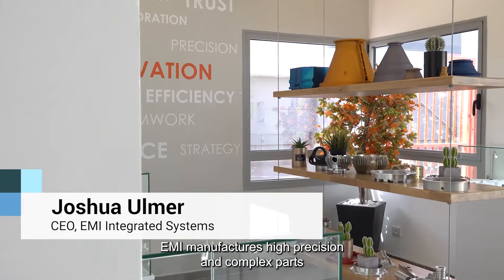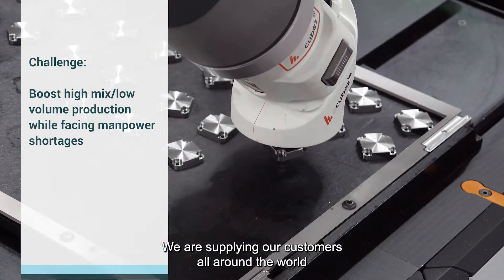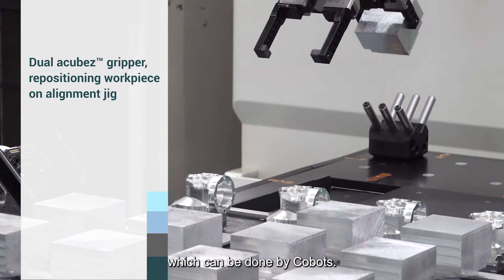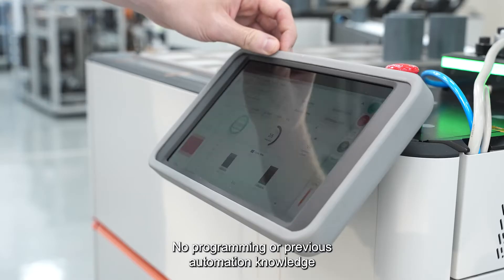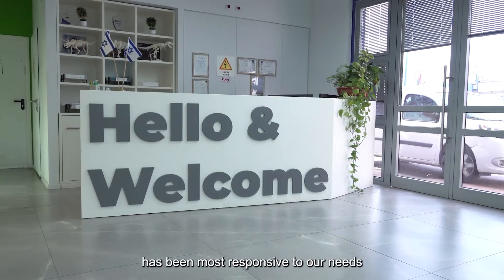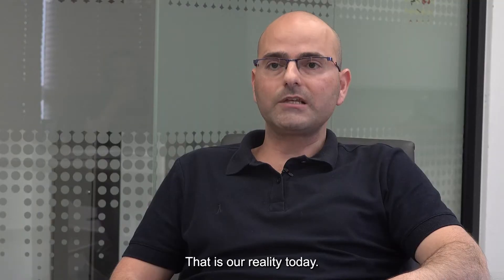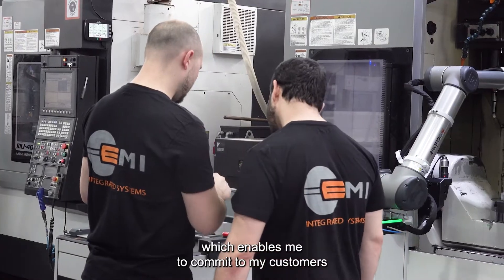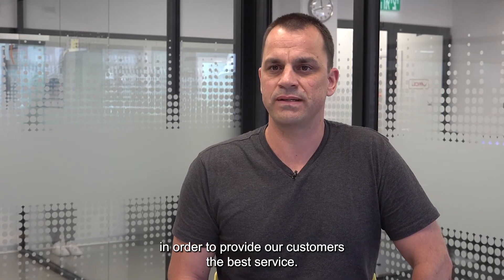Case Study: acubez™ cobot-based platform boosts CNC machine productivity with automation